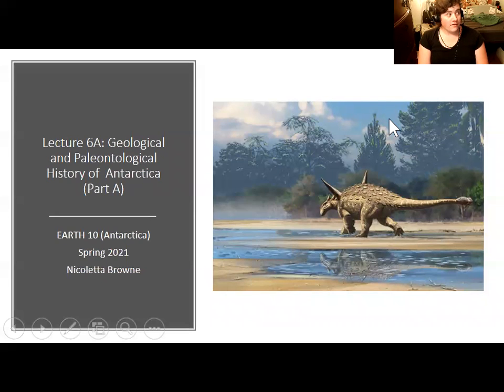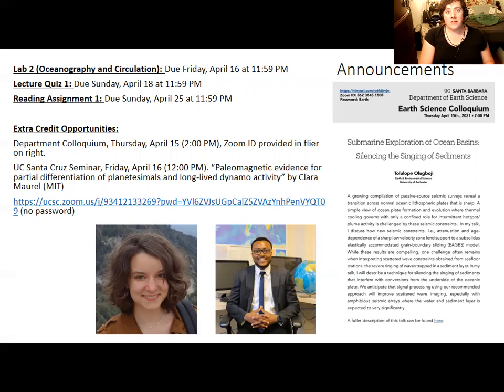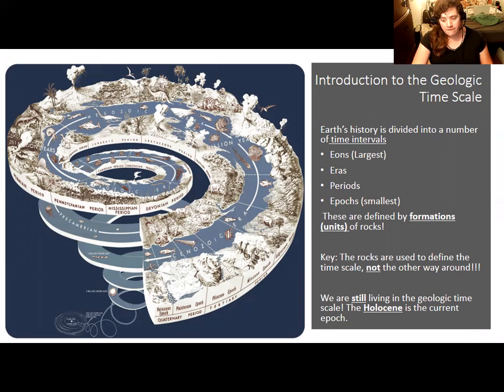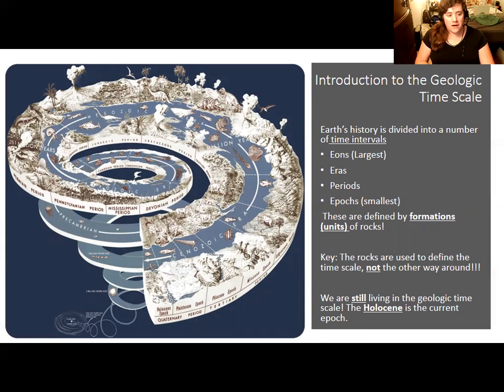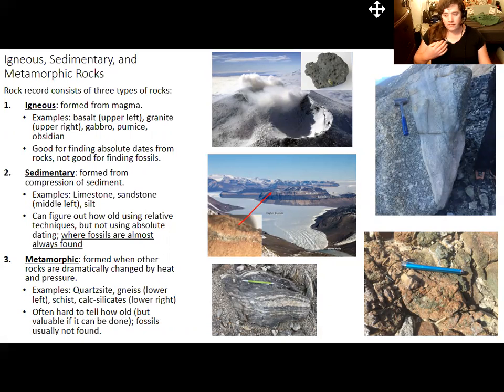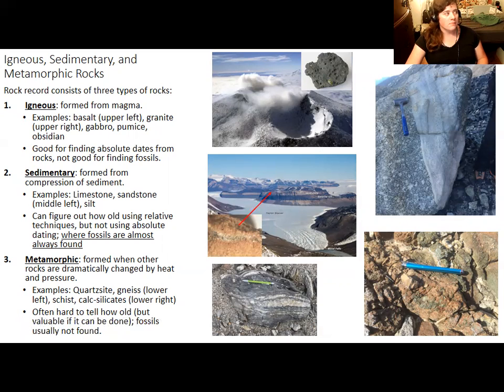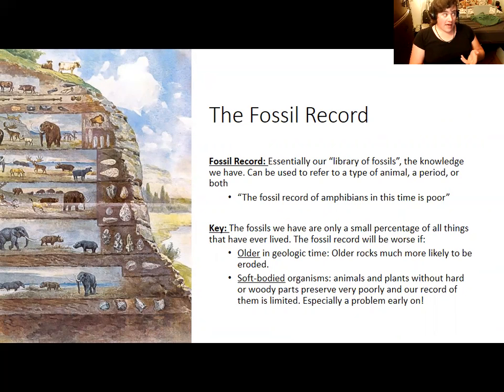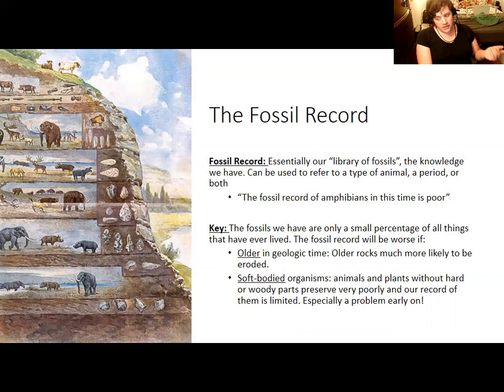Lecture 6A: Introduction to Paleontology